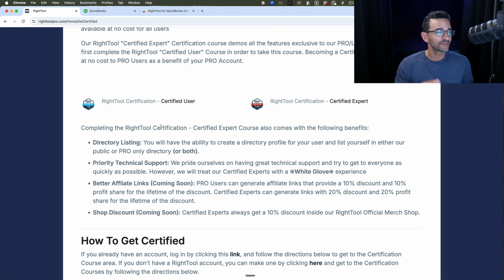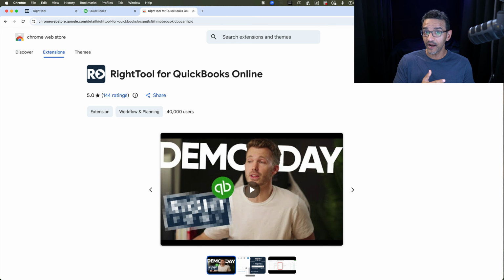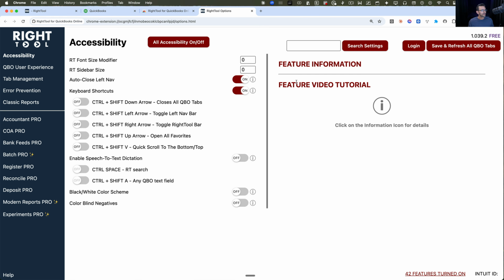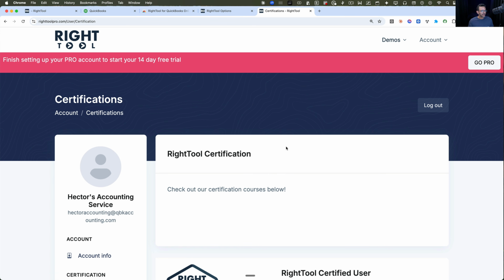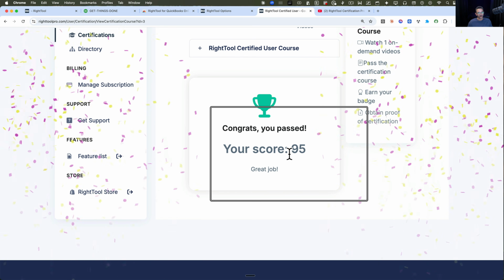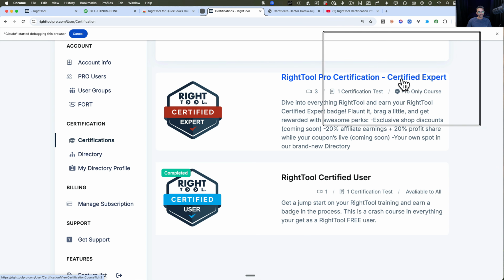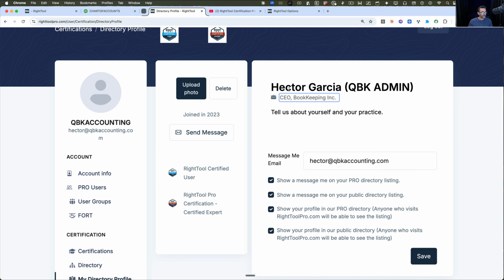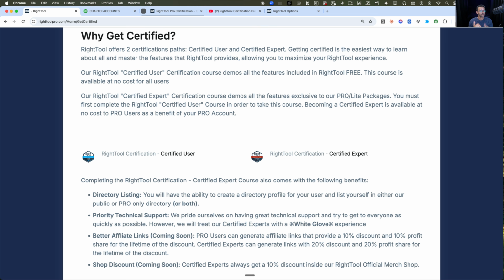Get your "RIGHTTOOL for QBO" Certification